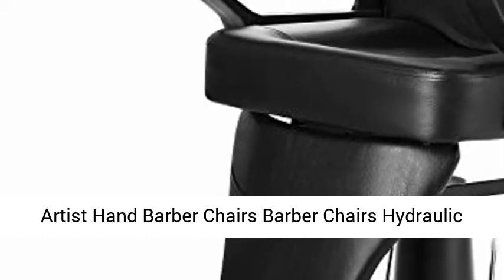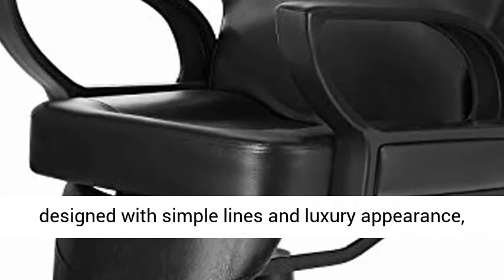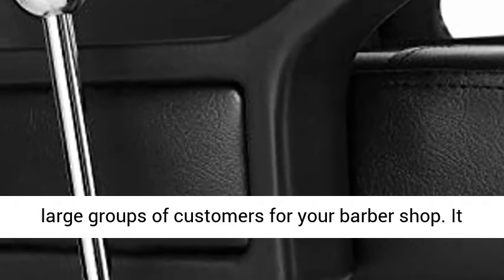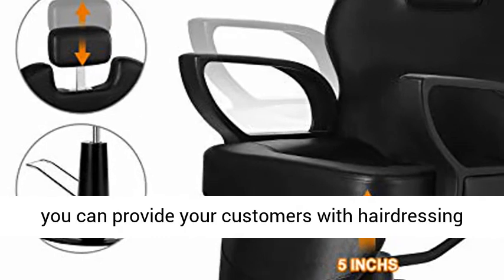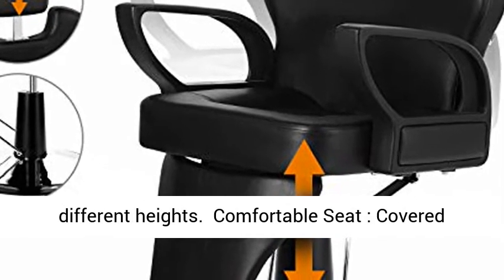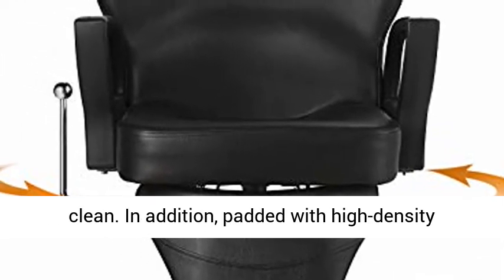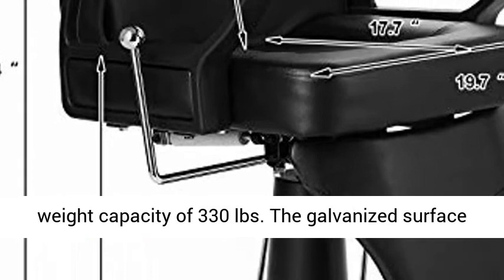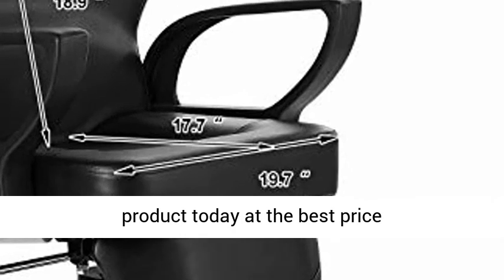Artist Hand Barber Chairs Barber Chairs Hydraulic Reclining Barber Chair Salon Chair Styling Chair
Click here for the best price:

Artist Hand Barber Chairs Barber Chairs Hydraulic Reclining Barber Chair Salon Chair Styling Chair for Salon Equipment Tattoo Chair

【Stylish Barber Chair】: Artist Hand Barber Chairs designed with simple lines and luxury appearance, our modern styling chair will definitely attract large groups of customers for your barber shop. It is also suitable for beauty salon, spa, tattoo shop and so on.
【Adjustable Height & Reclining】: This hydraulic recline barber chair can 360° rotate and recline up to 135°, so that you can provide your customers with hairdressing and other services at precise position. Besides, the height is adjustable to fit customers of different heights.
【Comfortable Seat】: Covered with PVC artificial leather, the seat of the reclining barber chair is skin friendly and breathable, as well as wear resistant and easy to clean. In addition, padded with high-density sponge, it is soft and highly resilient.
【Galvanized Base】: Constructed with heavy-duty metal base, our hydraulic barber chair has maximum weight capacity of 330 lbs. The galvanized surface is rust resistant. Moreover, the rubber pads at the bottom prevent your floor from scratching.
【East to Assemble】: The salon chair are easy to install, Detailed installation steps are included in the manual, all accessories are included in the carton. can be assembled in 15 minutes.If you encounter any problems, please feel free to contact us and we will respond immediately.